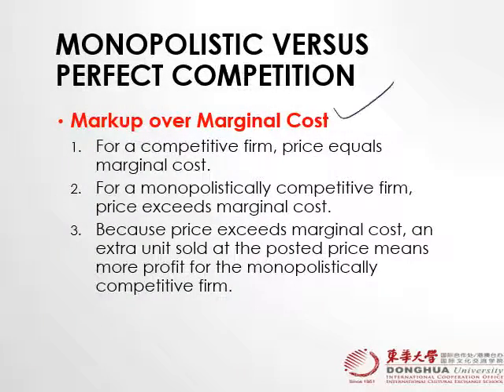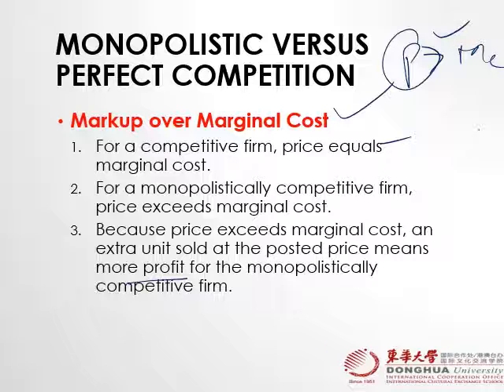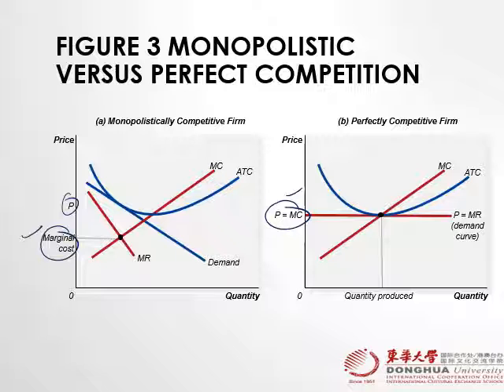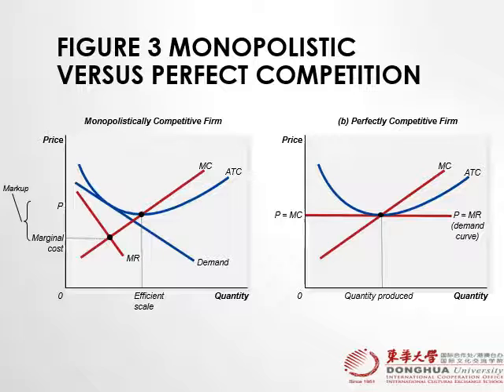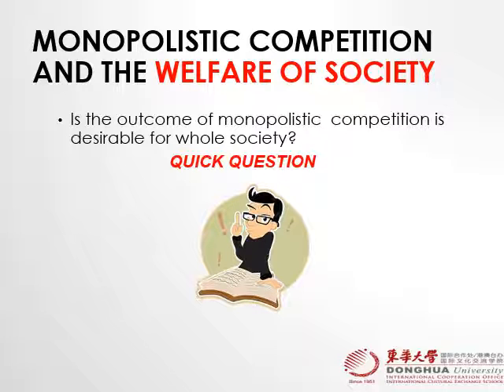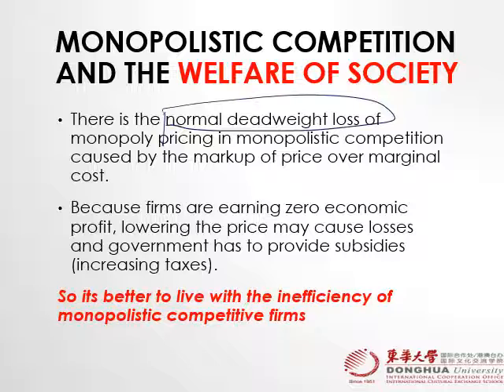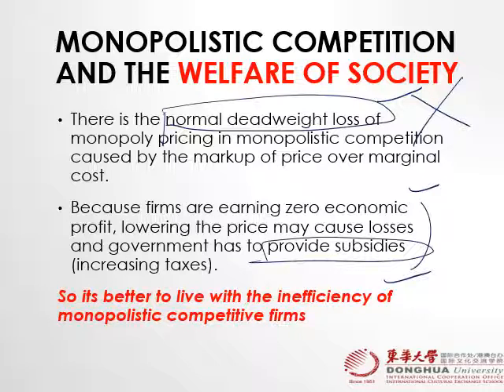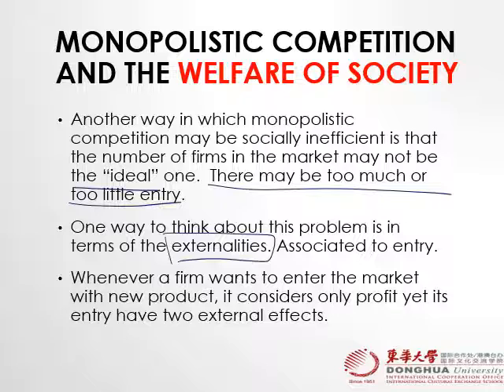Microeconomics Lecture 11,12 - Monopolistic Competition - 4